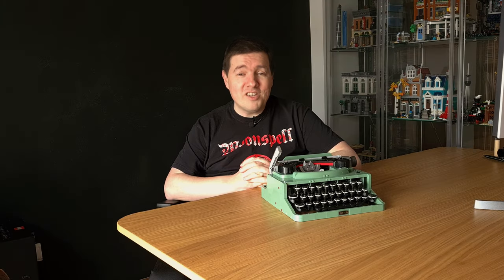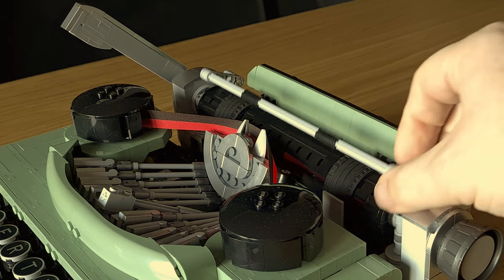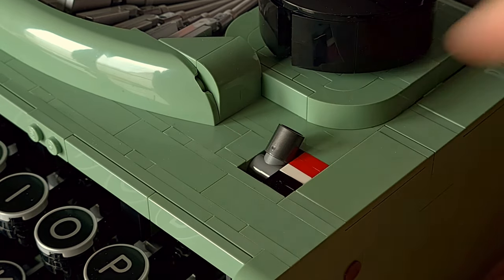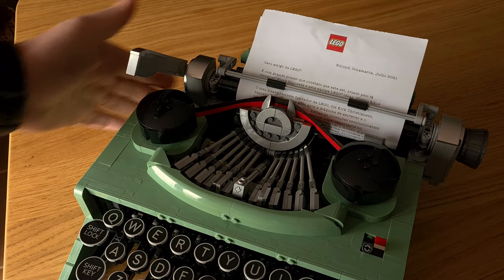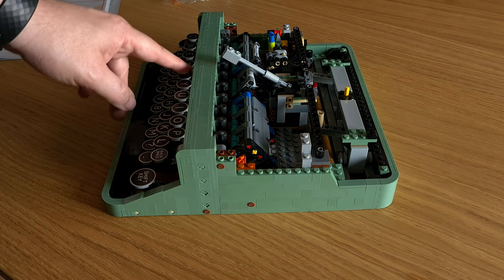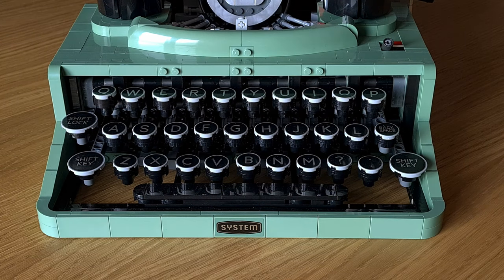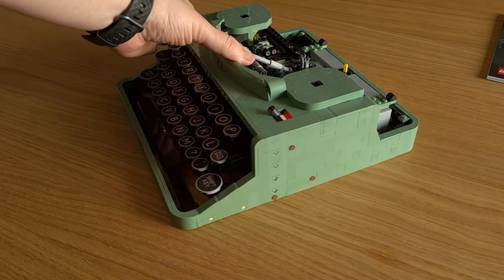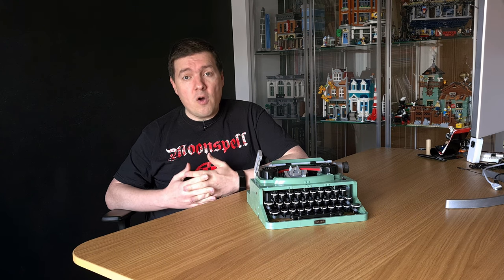LEGO Ideas Typewriter Review (21327): Perfect blend between mechanics and displayability?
In this video I review the LEGO Ideas 21327 Typewriter.
I show the working functions, discuss the building experience and analyse the price per piece ratio.

Chapters:
0:00 Intro
1:12 Functions
3:21 Building Experience
4:12 Parts and Price
5:41 Conclusions